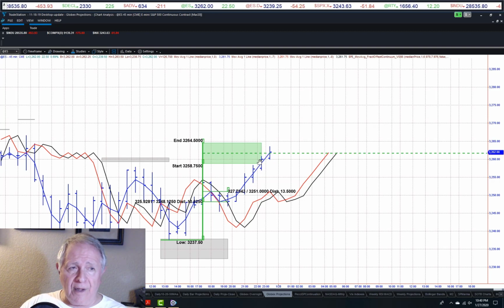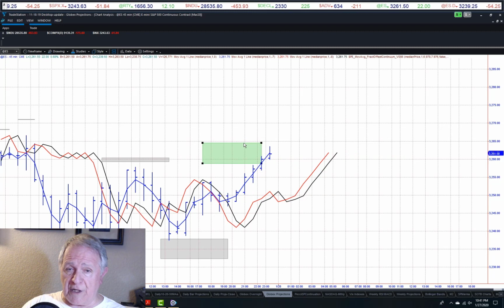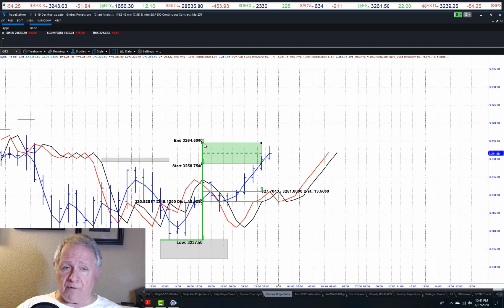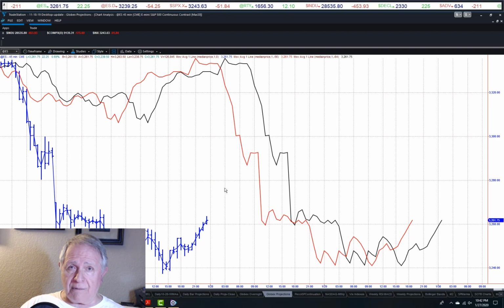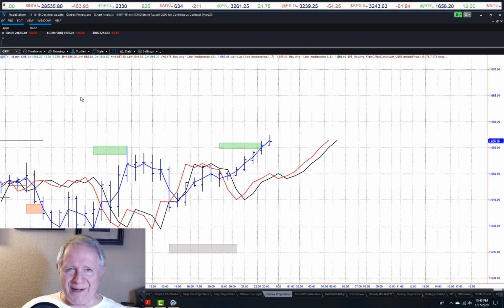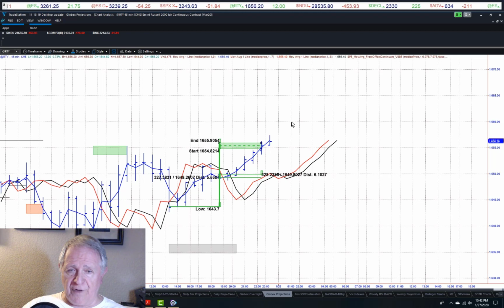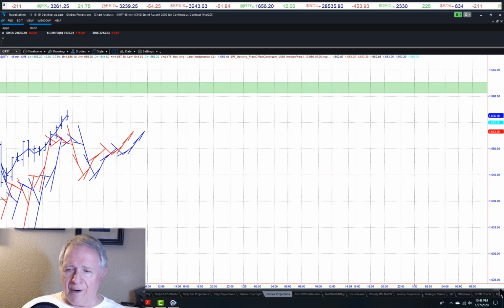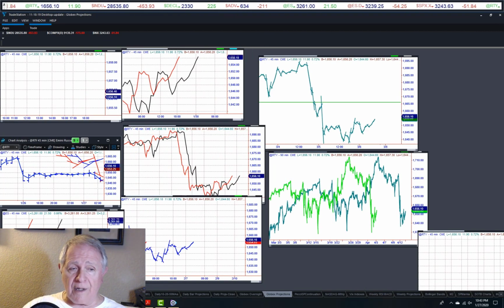Special Globex overnight projections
Peter Eliades special update 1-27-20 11pm